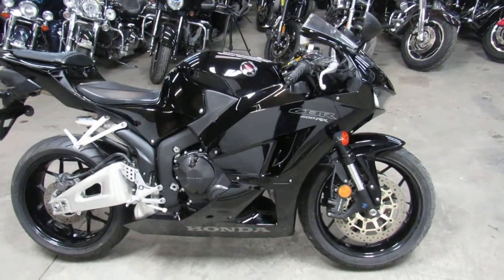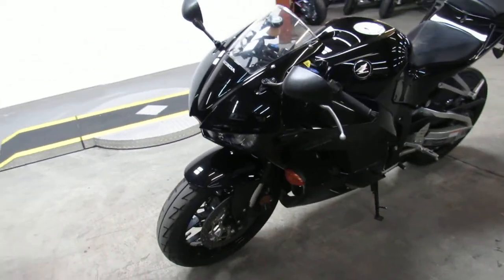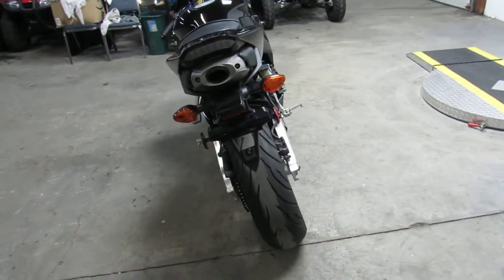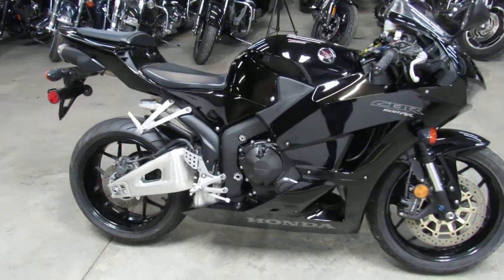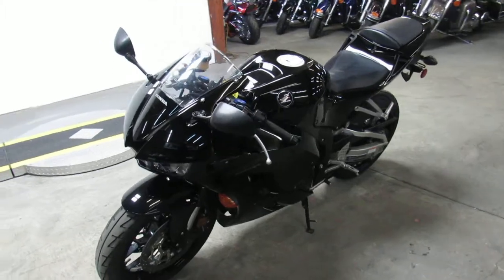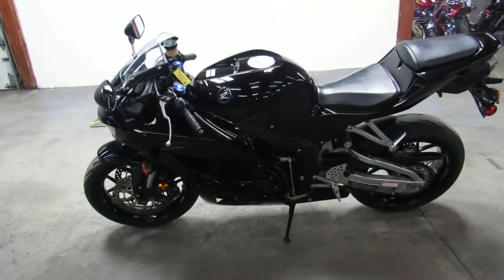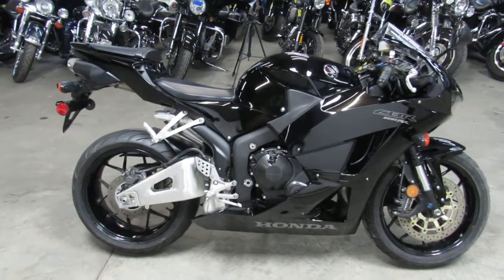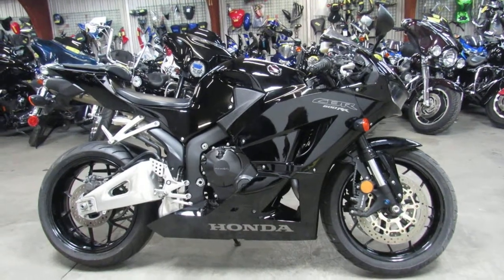Used 2015 Honda CBR600RR for sale in Michigan U4615